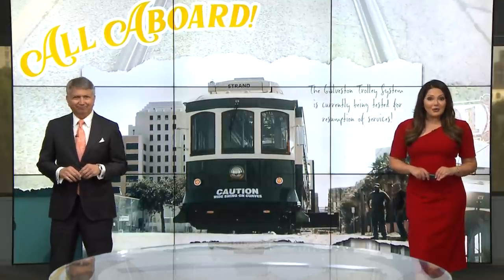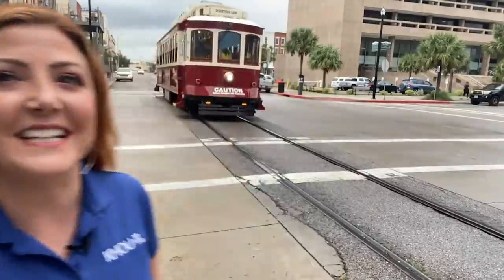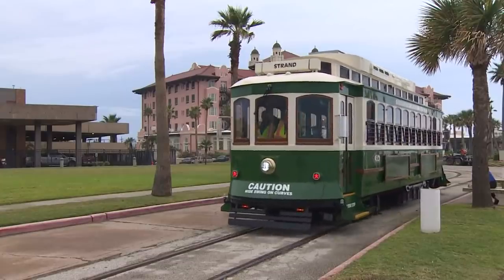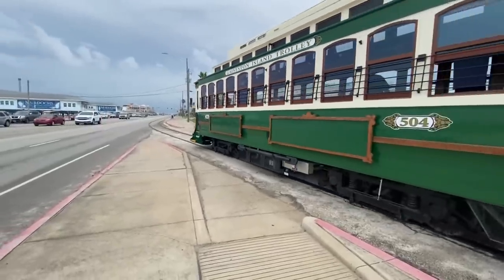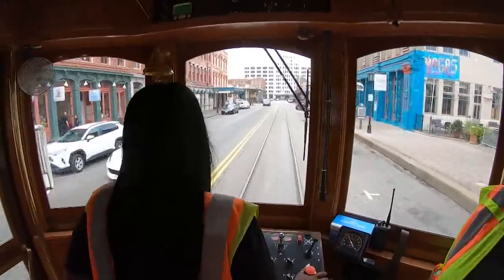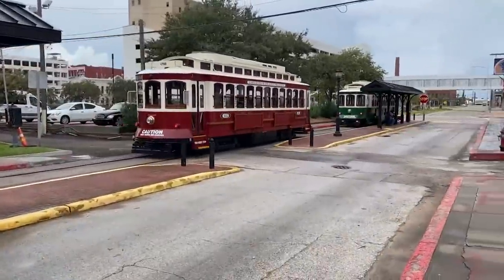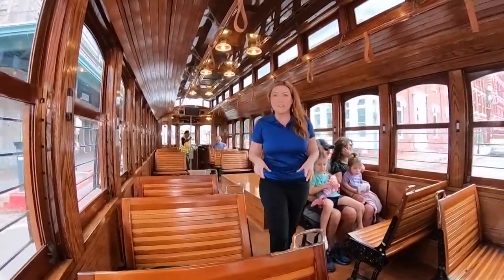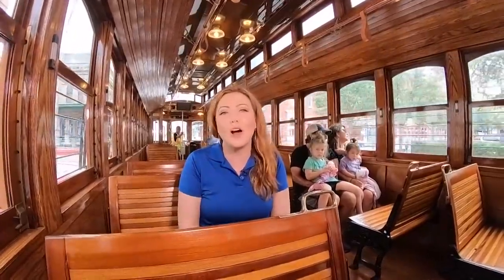The trolleys are back in Galveston after 13 years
KHOU 11's Brandi Smith explains how to ride on Galveston's historic trolleys